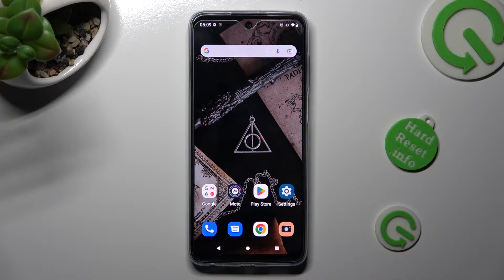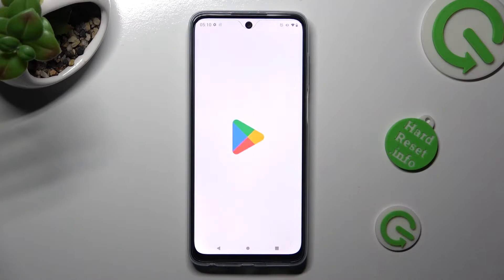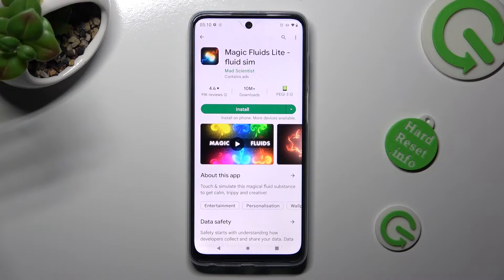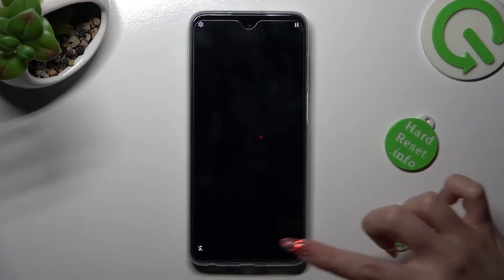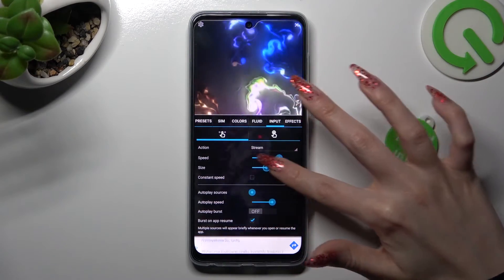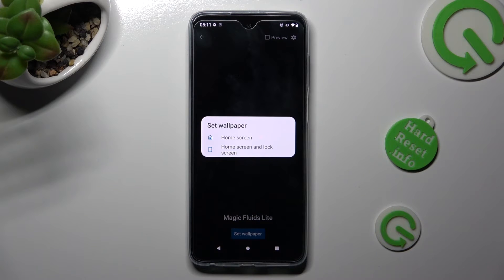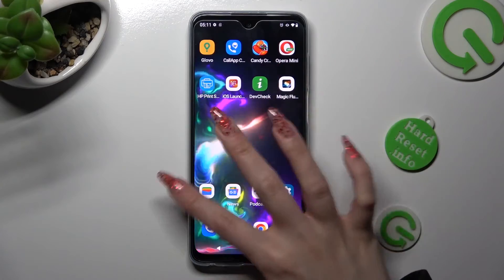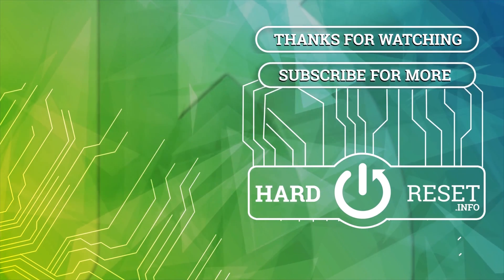How to Use Animated Wallpaper on Motorola Moto G73 - Download and Apply Live Wallpaper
Watch the above tutorial video and find out how to install the Magic Fluids application for free which allows you to download and apply the live wallpaper on your Motorola Moto G73 smartphone. If you wish to use the animated wallpapers on your device but you can’t find the proper application to do that, then find the perfect one by watching the above tutorial video.

How to install Animated Wallpaper in MOTOROLA Moto G73? How to apply magic fluids in MOTOROLA Moto G73? How to manage Animated Live Wallpaper in MOTOROLA Moto G73?